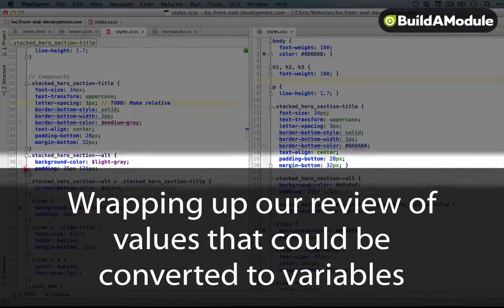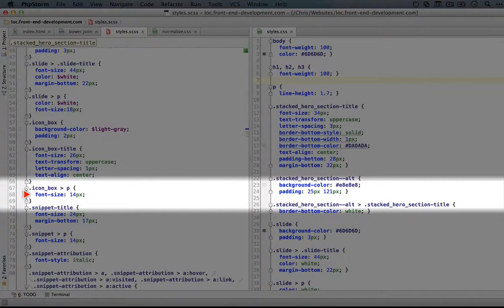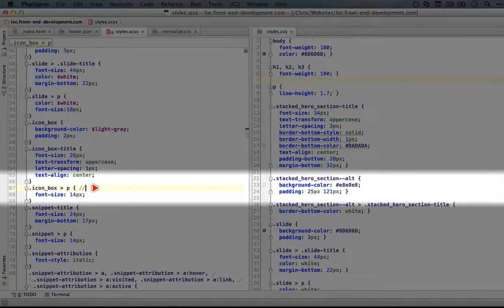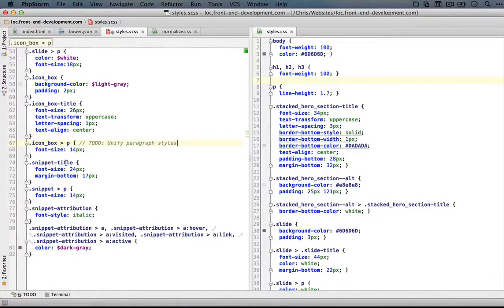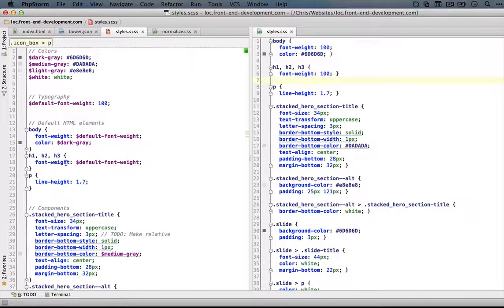111. Wrapping up our review of values that could be converted to variables